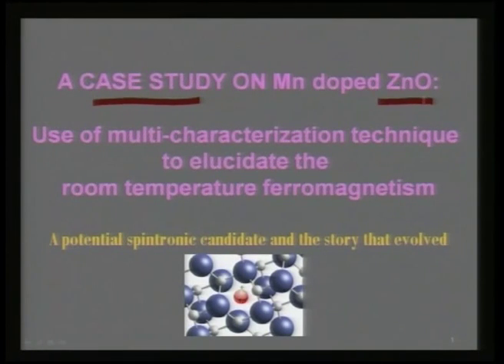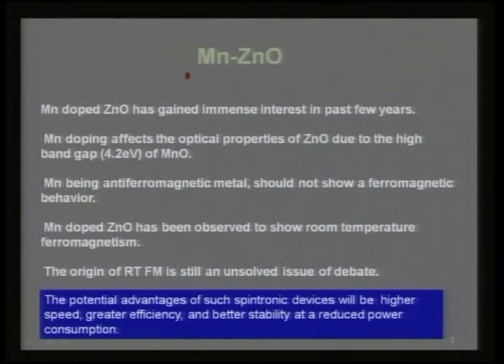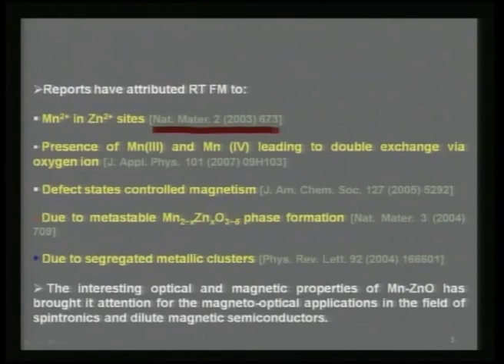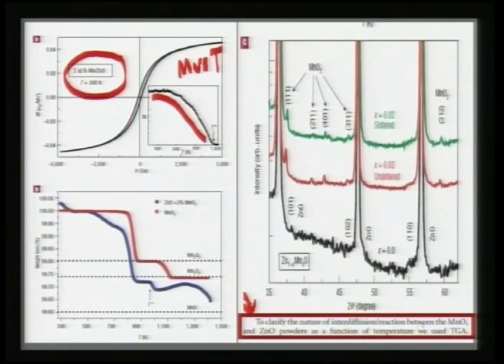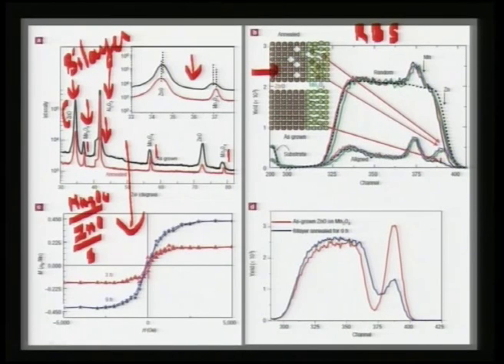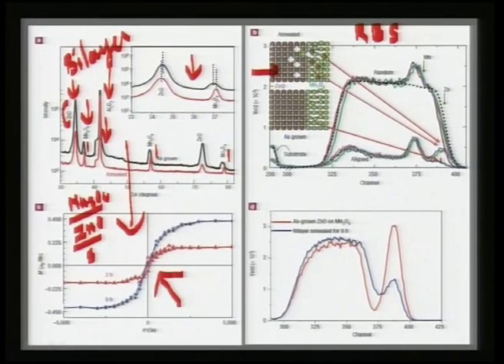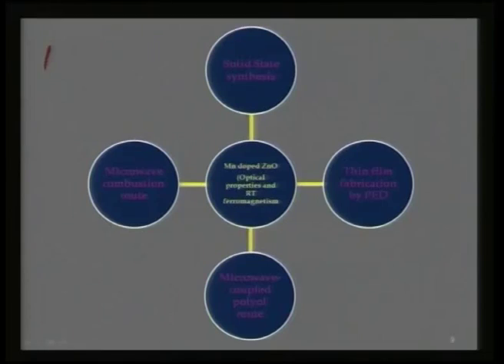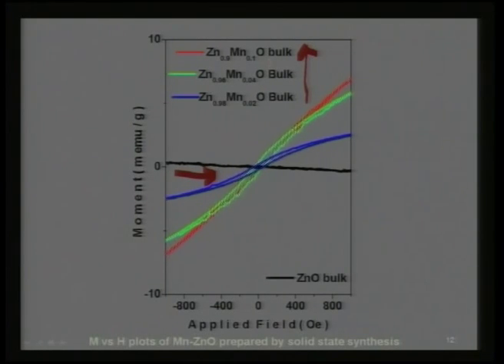Mod-01 Lec-21 Case Study of ZnO